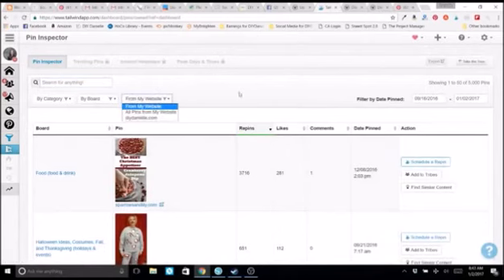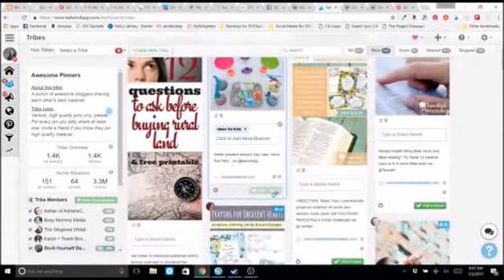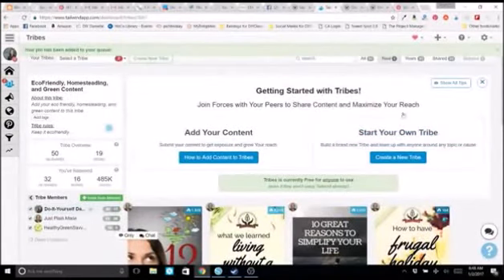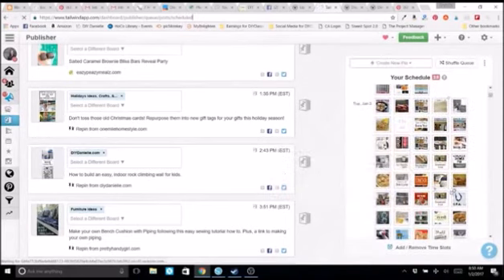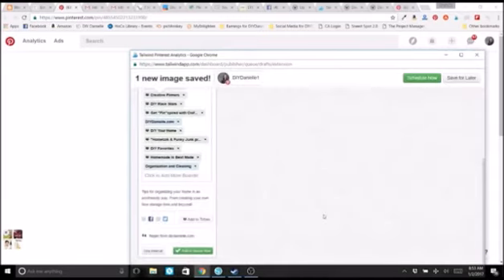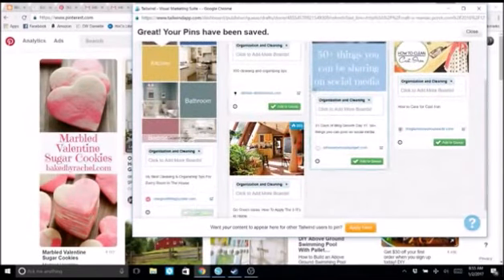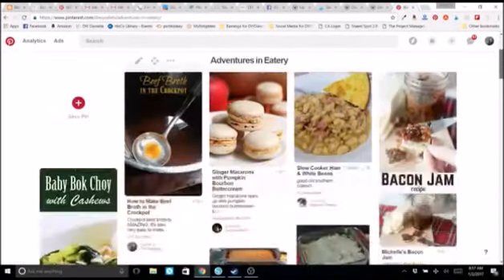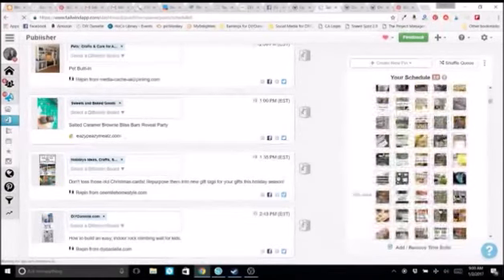How to Schedule Pins on Tailwind: Easy Step-by-Step Guide for Efficient Pinterest Management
How to use Tailwind: How to use Tribes, how to pin multiple pins at once, how to pin from group boards, and how to use board lists.